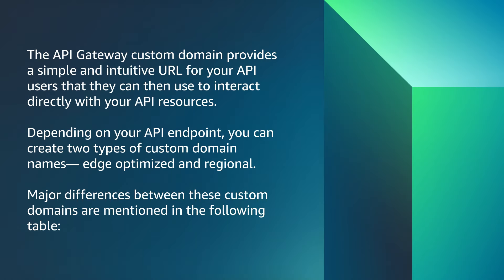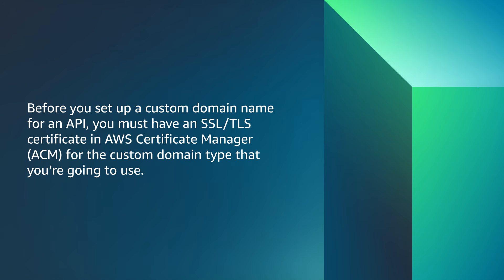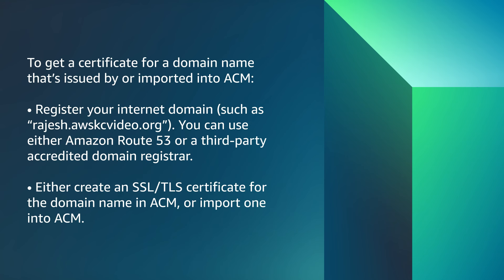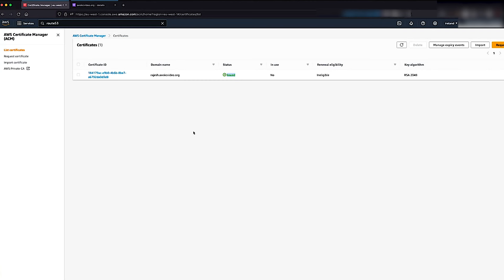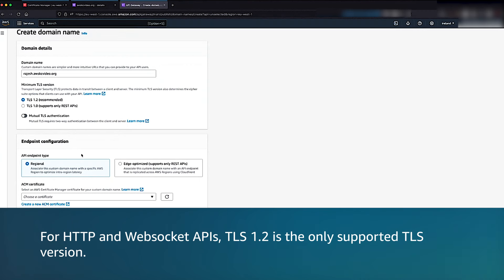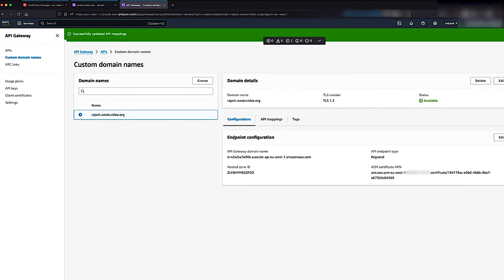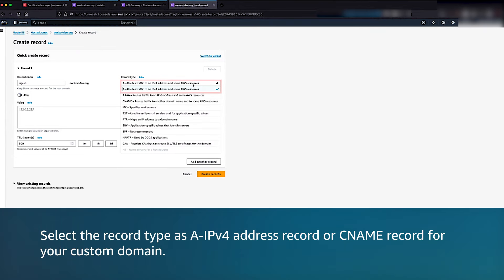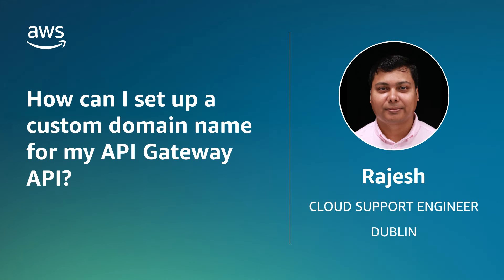How can I set up a custom domain name for my API Gateway API?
Skip directly to the demo: 0:21

For more details on this topic, see the Knowledge Center article associated with this video

Rajesh shows you how to set up a custom domain for an Amazon API Gateway.